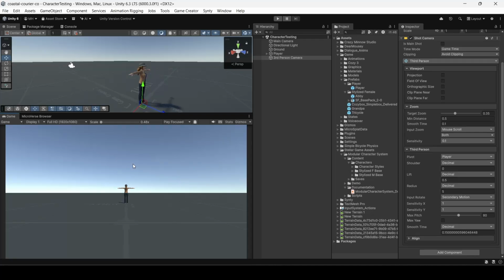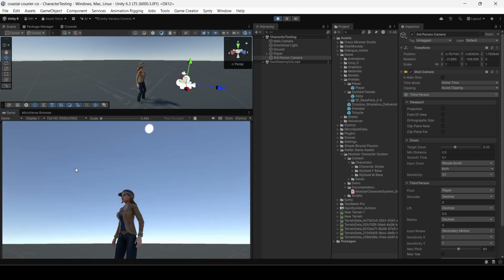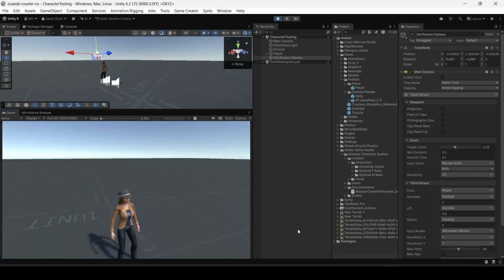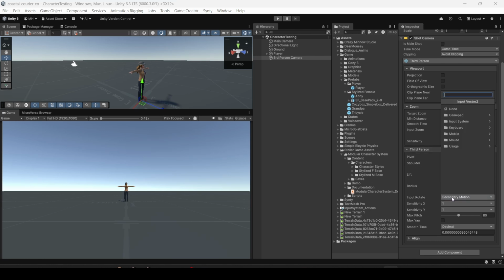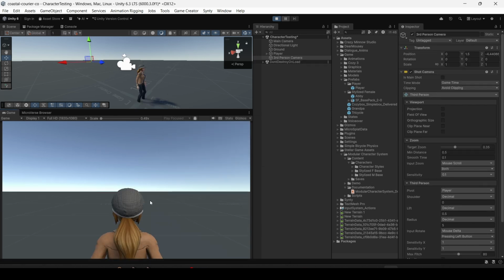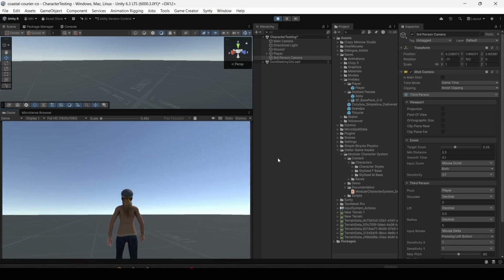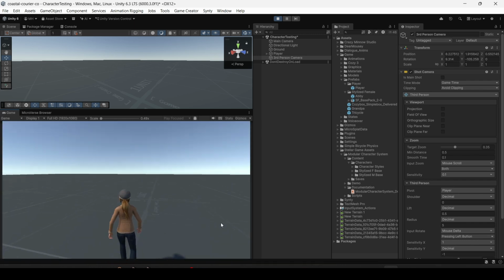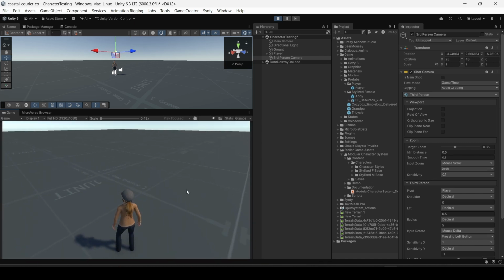Third Person Camera: Alternate Mouse Controls (Hold-to-Rotate) | Game Creator 2 Tutorial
In this tutorial, we look at the default control scheme for a third person camera in Unity with Game Creator 2. We also cover the input rotate parameter for the third person camera shot, which is essential for game development. This unity tutorial details how to change the default behavior to allow the player to rotate the camera only when a mouse button is held down.